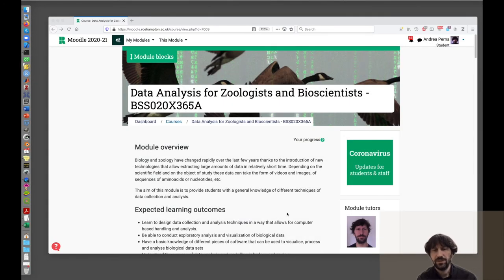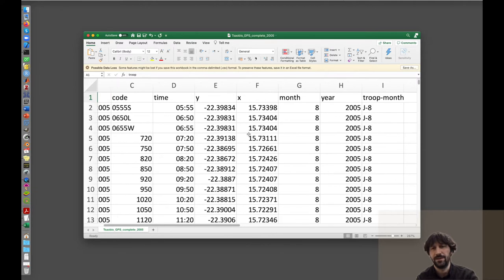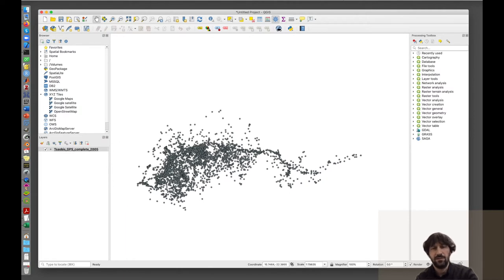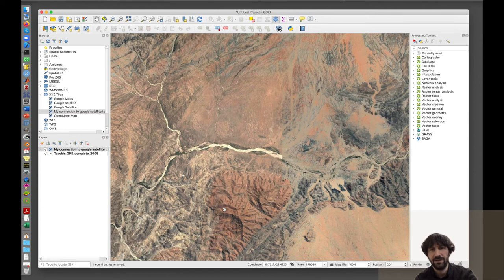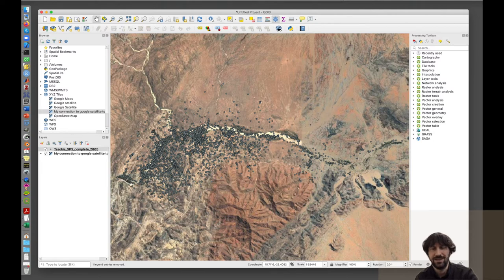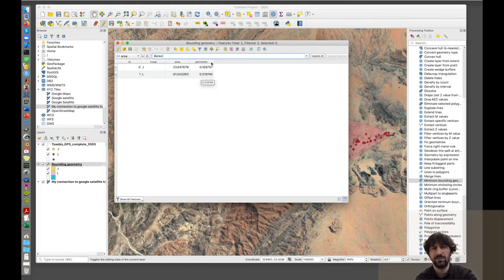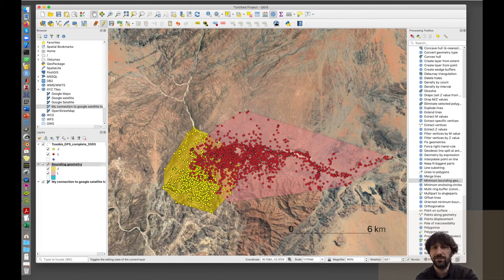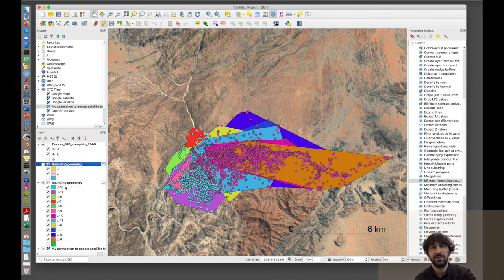home Range calculation with QGIS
Tutorial on the calculation of home range with the method of the minimum convex polygon using QGIS.
We work on some data collected by the Tsaobis baboon project